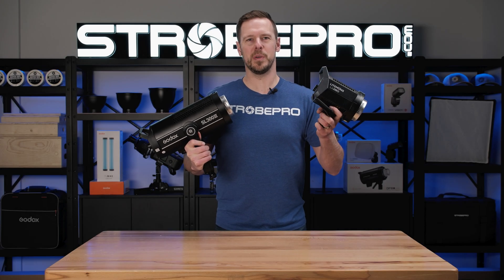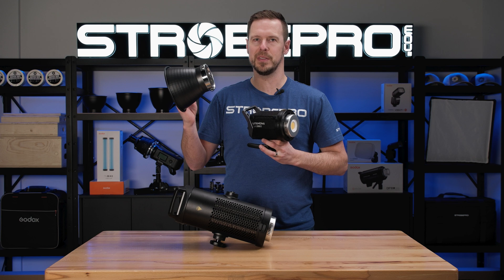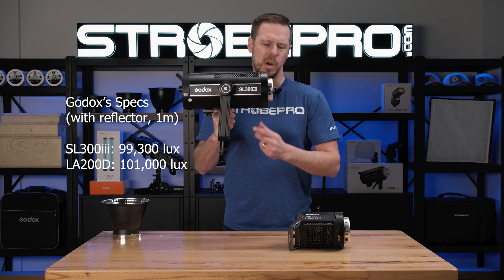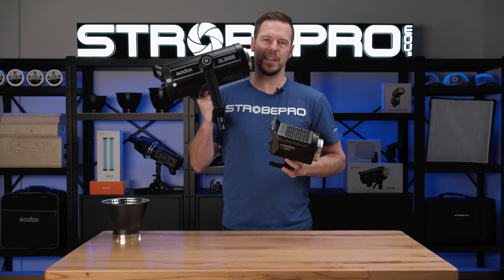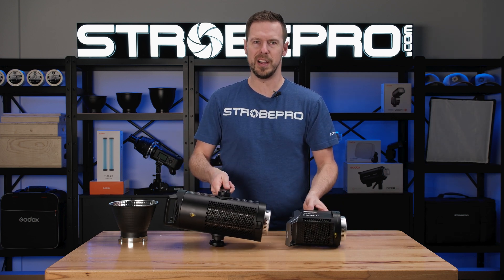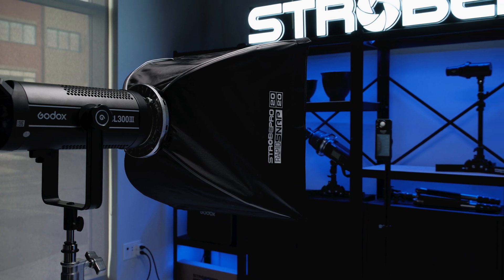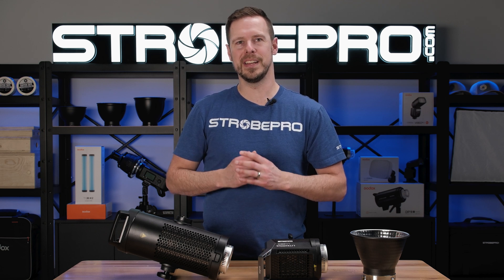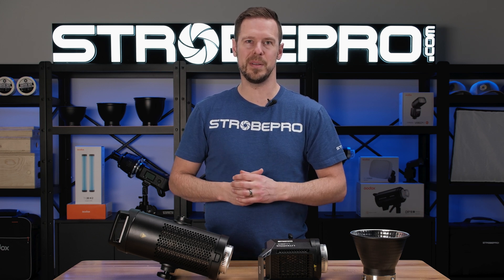Do These LEDs Really Have the Same Output?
These two lights are reported to have a lux at 1m that is alarmingly close.  What is going on here?